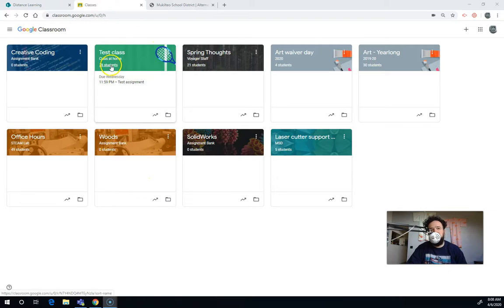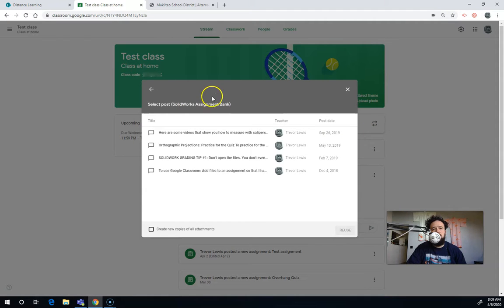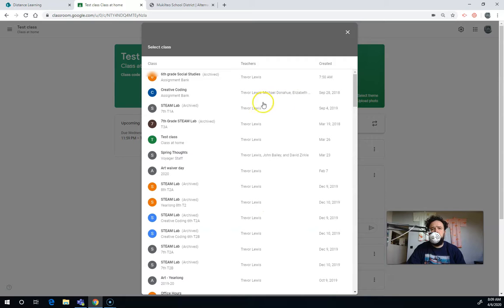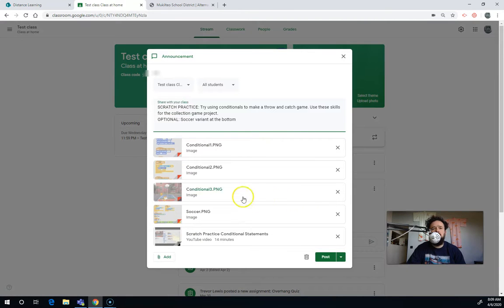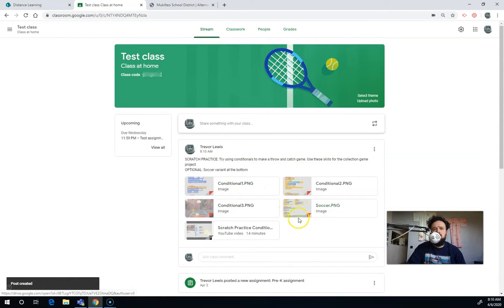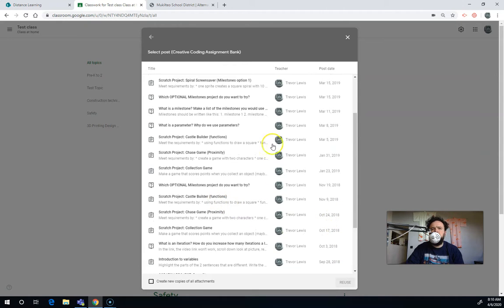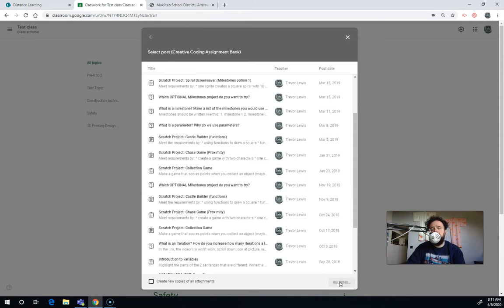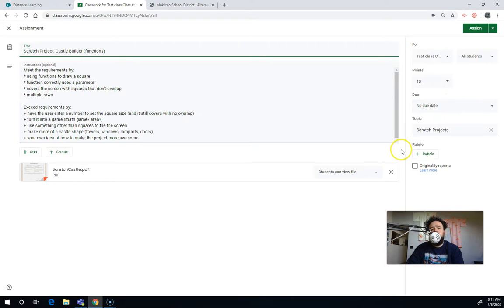Assignment Banks Reusing Posts